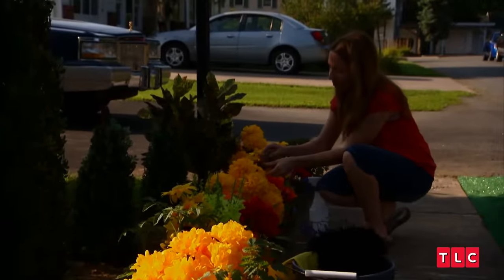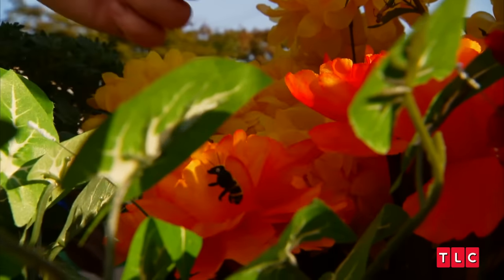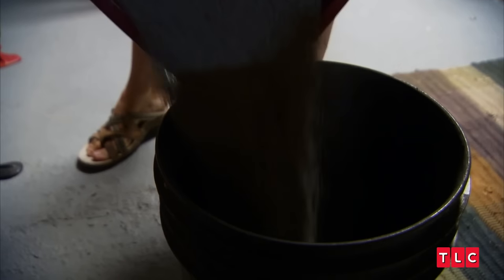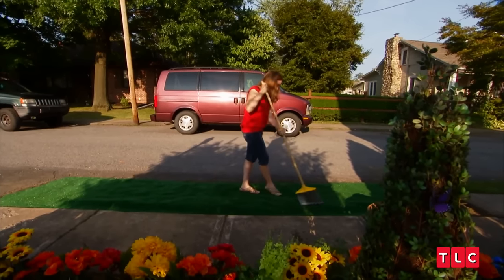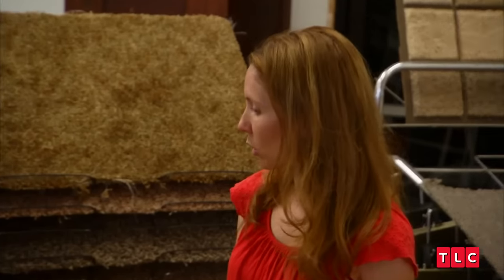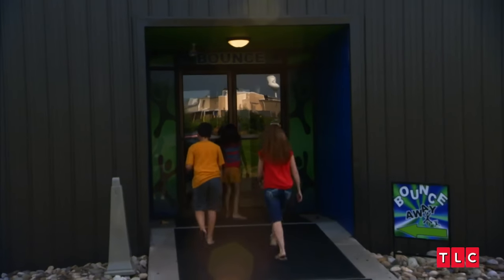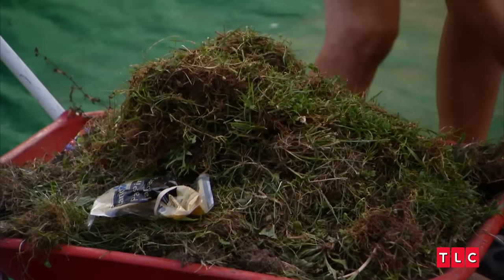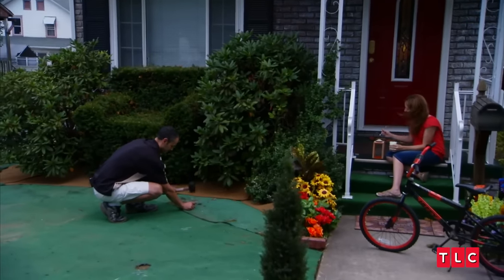This Woman Made Her Own Gravestone Out of Used Kitty Litter!? | Extreme Cheapskates | TLC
Jamie, a mother of two, considers herself "creatively cheap" and will do anything to save a few bucks. Determined to save money in this lifetime, Jamie also plans to save money in the afterlife by using kitty litter to make her own tombstone...

From Season 3, Episode 9: "The Grass Is Always Cheaper"

About TLC: Offering remarkable real-life stories without judgement, TLC shares everyday heart, humor, hope and human connection with programming genres that include fascinating families, heartwarming transformations and life’s milestone moments.